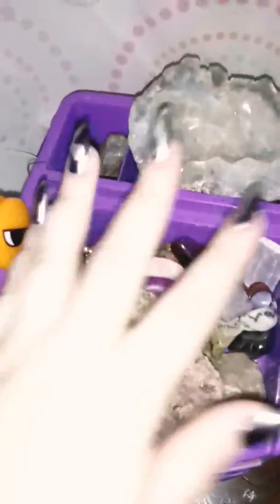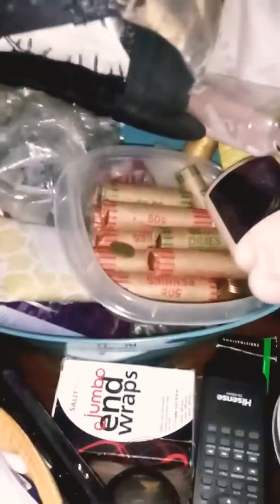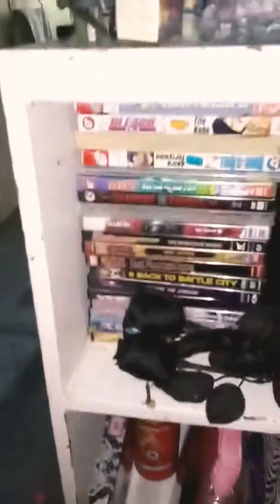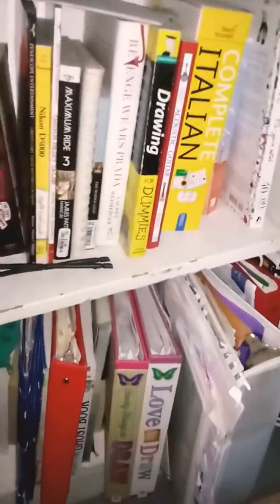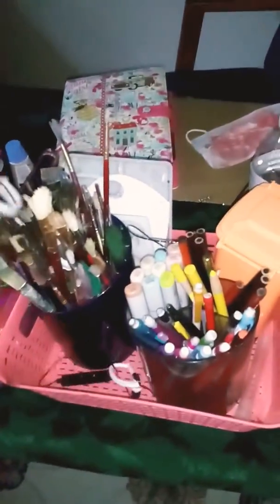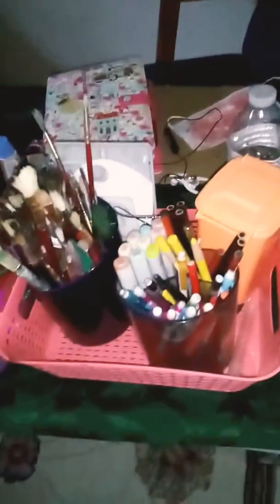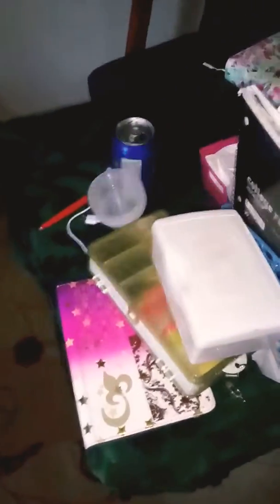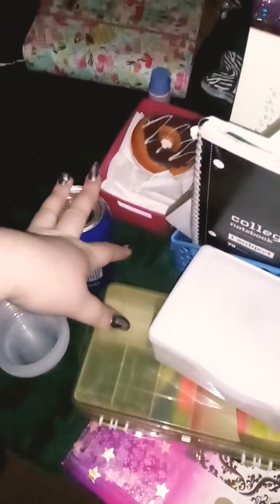quick room tour